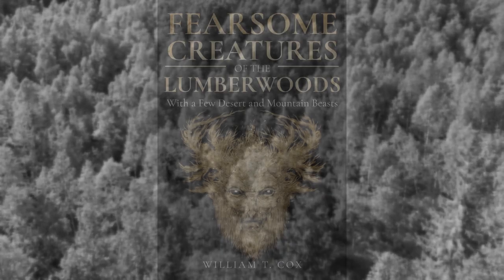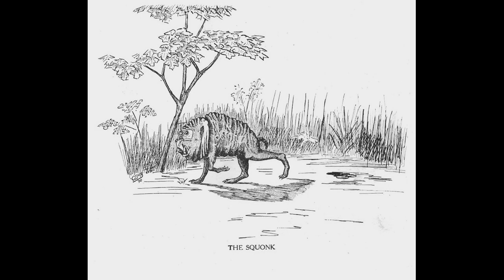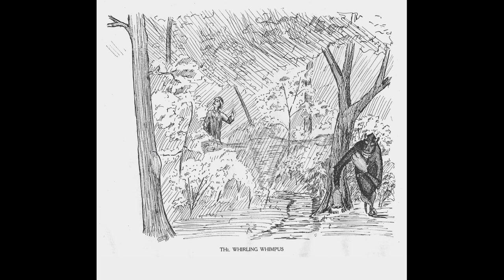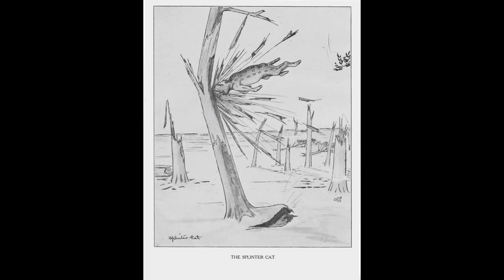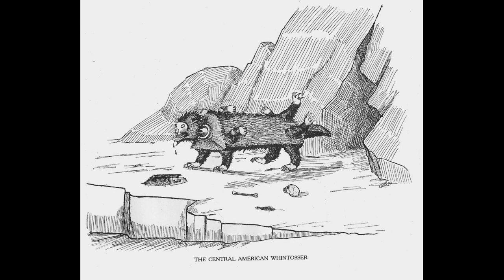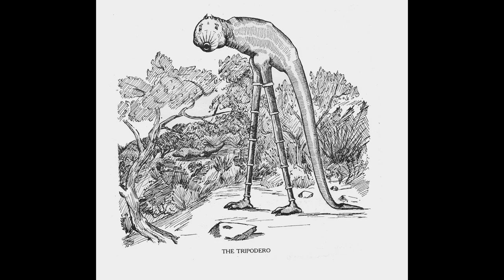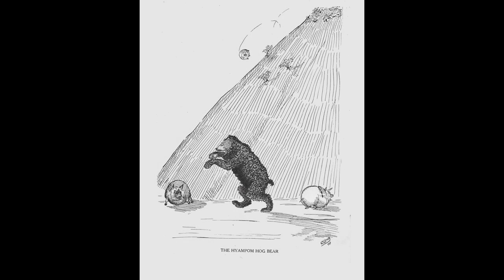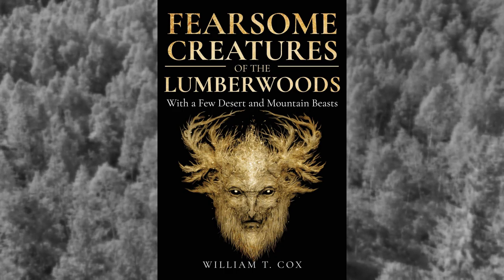The Strange Creatures of the Lumberwoods | Part 2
Welcome back to part 2 of the Fearsome Creatures special. For those of you that don't know, in 1910, a book was written by William T. Cox that covers 20 different mysterious and rare animals in North American folklore. While their existence is surely questionable, it doesn't make them any less interesting. In part 1, I took a look at the first 10 creatures in this book. Today, we take a look at the final 10.

- CREDITS -

Read the book here!